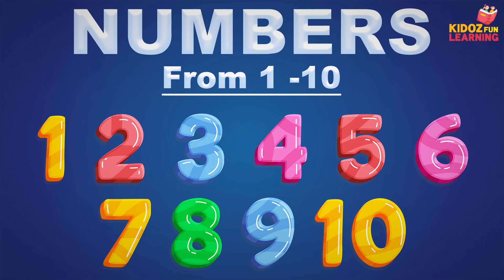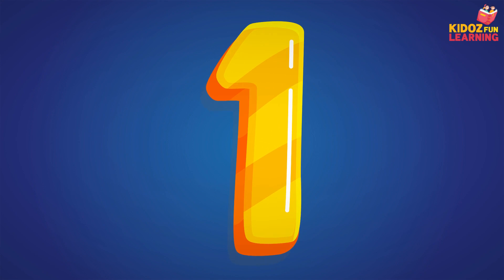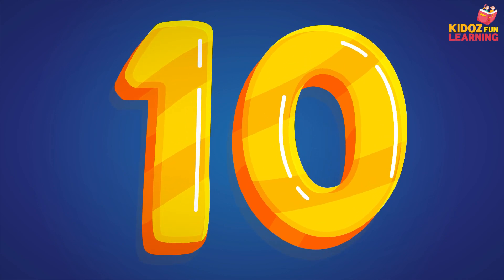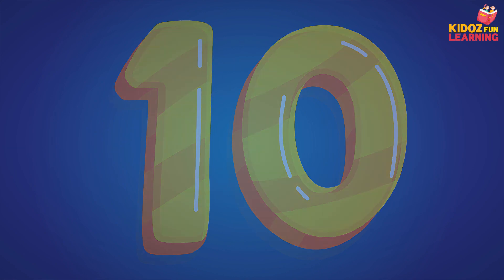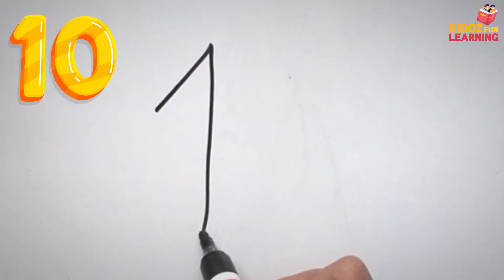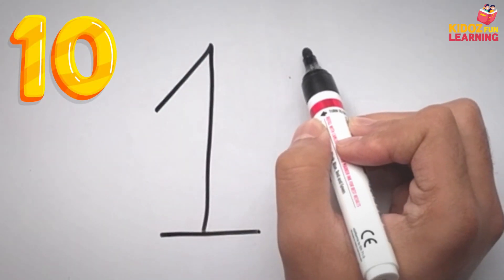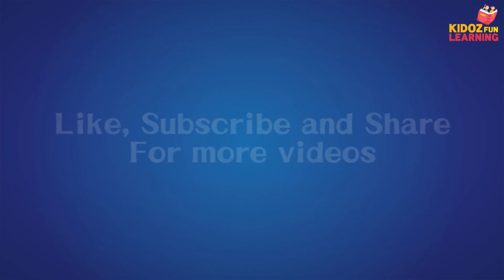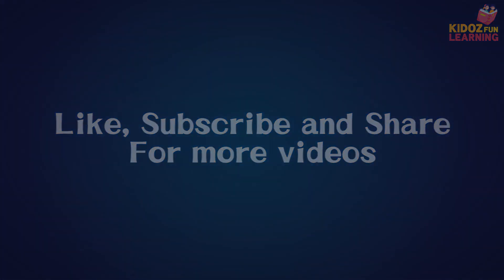Numbers 1-10 || Learn to write numbers || Basic Maths For Kids || Numbers Part 1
Get the most exciting junior level educations for your children.

Creditors:
✿ Video edited by : Rohit Shakya
✿ Assistant: Roshan Kumar Chhetri